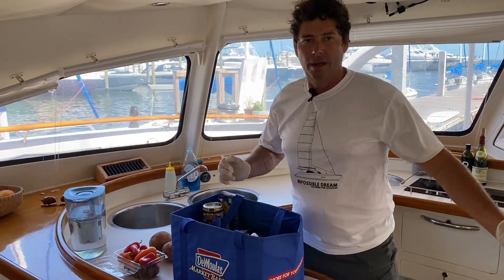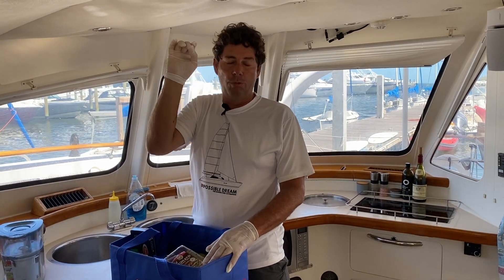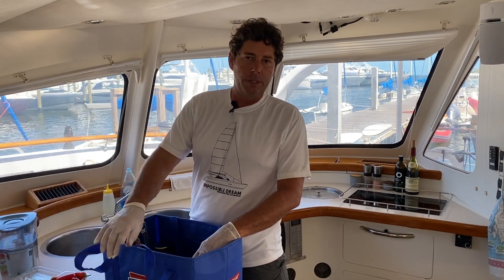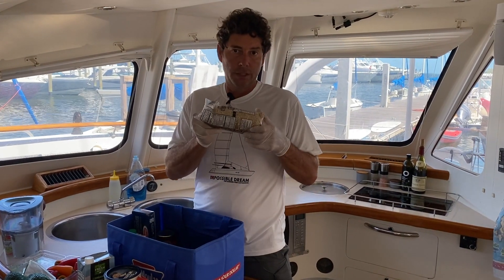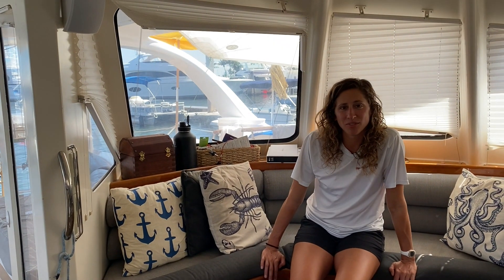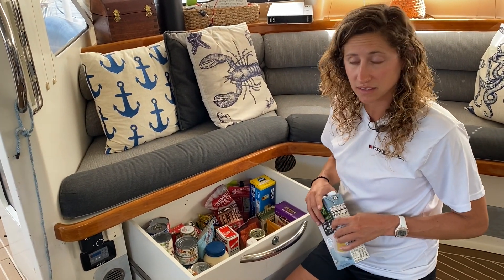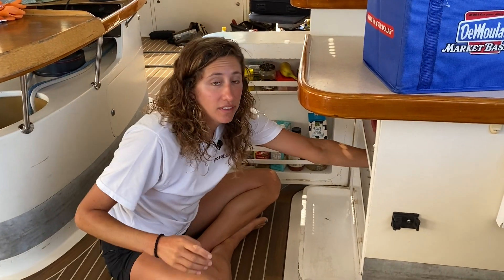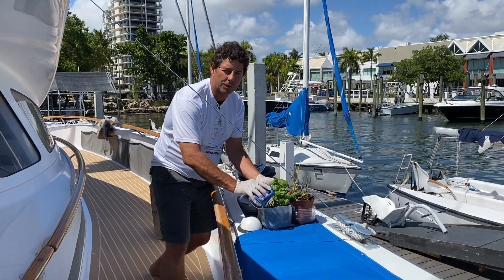How We Provision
Right now everyone is hunkering down and trying to decrease their trips to the grocery store. Stocking up your household is a lot like provisioning for a voyage at sea. On the Impossible Dream we are used to provisioning for up to two weeks at a time. We thought we would share some tips for how we do this in hopes that it will help you at home. We hope you enjoy the video and stay safe and healthy at home!